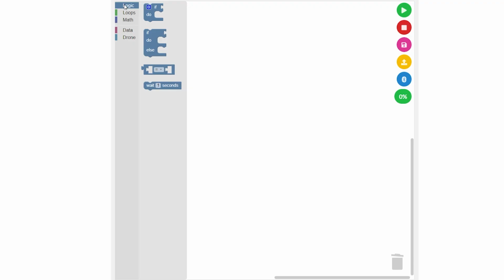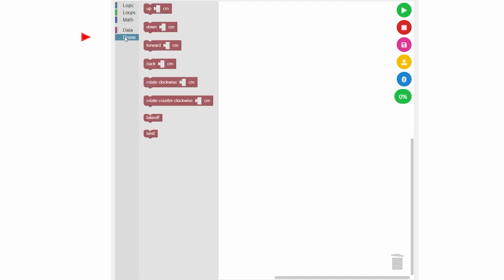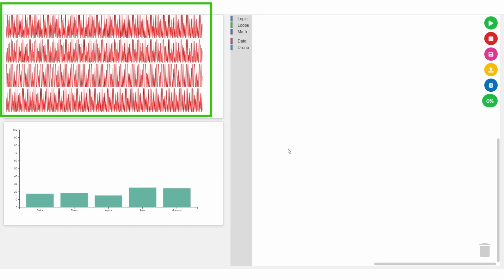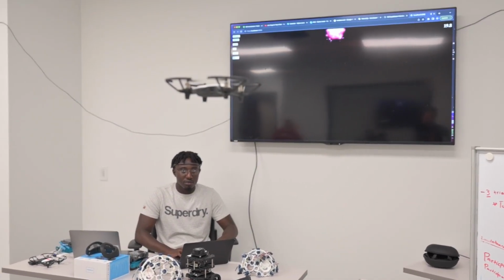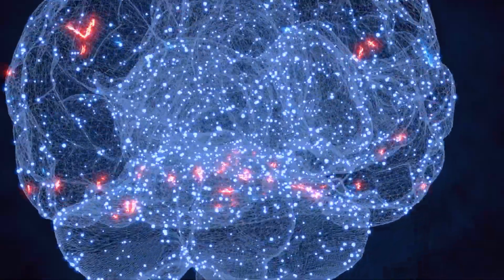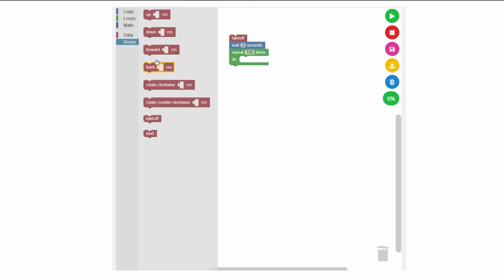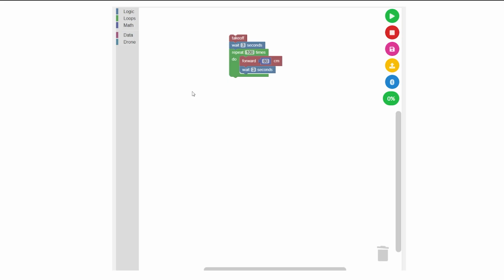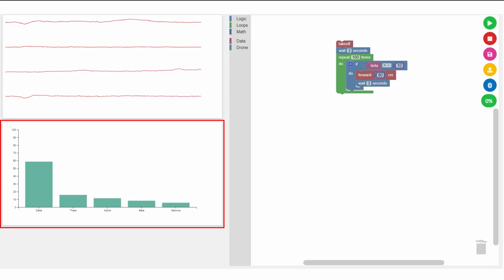Build a Simple Brain-Computer Interface with Neuroblock - Full Course for Beginners (2025)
Neuroblock is software designed to provide hands-on experience for people new to Brain-Computer Interface technology. It features a visual programming environment with interactive visualizations of real-time brain activity. The software is entirely free, thanks to the National Science Foundation.

0:00 Introduction
0:11 What is NeuroBlock
00:50 Downloading NeuroBlock
00:75 Neuroblock Panels
01:36 Toolbox Categories
02:53 What Can You Do with NeuroBlock
03:19 Power on Muse Headband
03:46 Connecting the Muse Headband to Neuroblock
04:17 Wearing the Muse Headband
04:27 Real-time Brain Data (EEG) Visualizer
04:33 Real-time Frequency Band Data
04:42 Neuroblock Menu Buttons
05:28 Trash
05:40 Working with Tello Drone
05:46 Power on Tello Drone
05:58 Connecting to Tello Drone using Wifi Network
06:12  Test Tello Drone Connection
06:38 What are Brain Signals
07:31 EEG Frequency Bands
08:21 Building a Simple Neuroblock Program
08:30 Take-off
08:44 Wait
08:52 Loop
09:06 Forward
09:20 Test Program
09:38 Land Drone
09:43 Adding Frequency Band Blocks
09:50 If-do Logic
09:53 Operators
10:20 Frequency Band (Beta)
10:25 Number
10:34 Adding a Command inside a Condition
10:47 Tips on Creating Threshold Levels
11:43 Testing Program